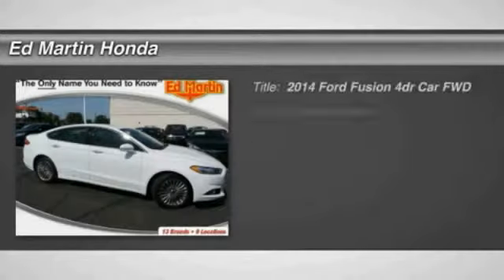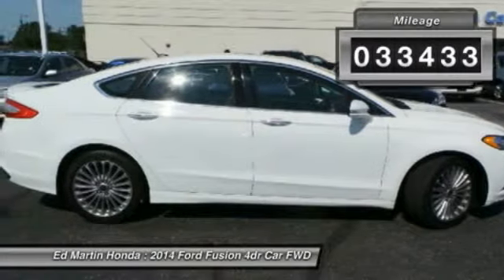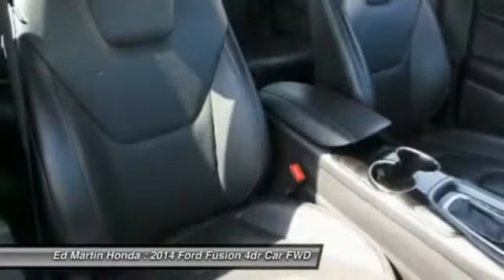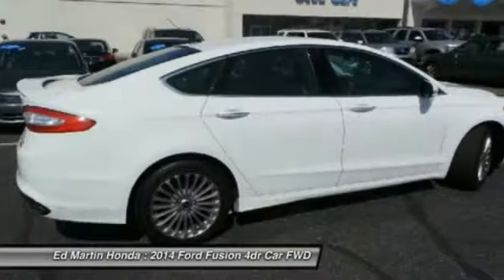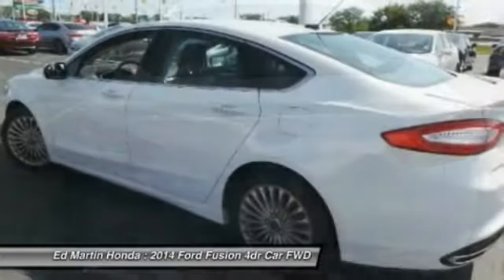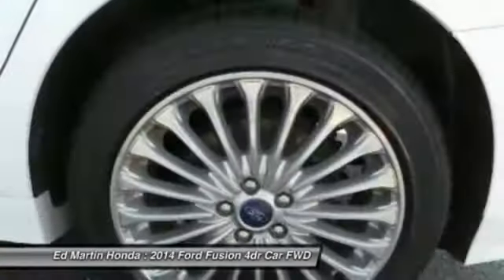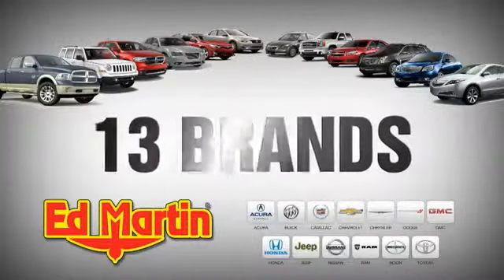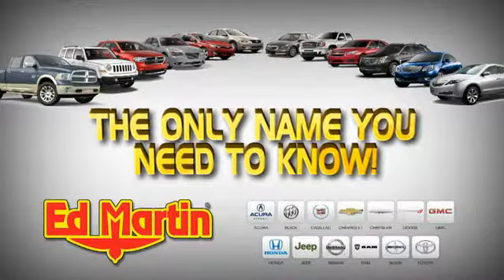2014 Ford Fusion 2X1467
2014 FORD FUSION Indianapolis, IN
Stock# 2X1467

BALANCE OF FACTORY WARRANTY!, ONE OWNER LOCAL TRADE!, SERVICED & COMPLETE DETAIL!!, HEATED LEATHER SEATS!, GREAT SERVICE HISTORY!, And POWER SUNROOF!. Ed Martin Honda is excited to offer this great 2014 Ford Fusion. Motor Trend calls Fusion a genuinely spirited car, with real flavor and competence in its moves. This fantastic Ford is one of the most sought after used vehicles on the market because it NEVER lets owners down.